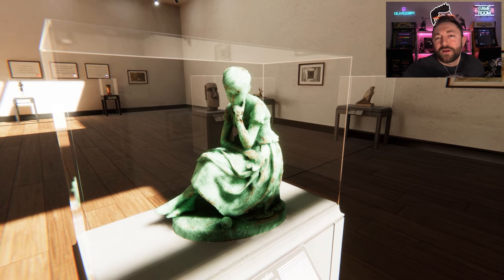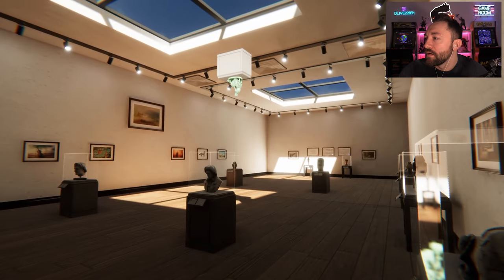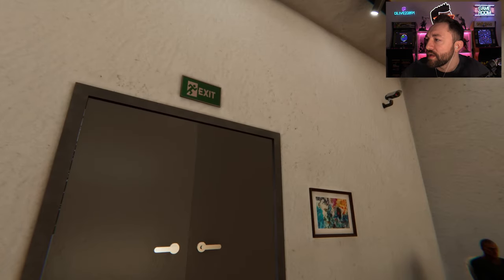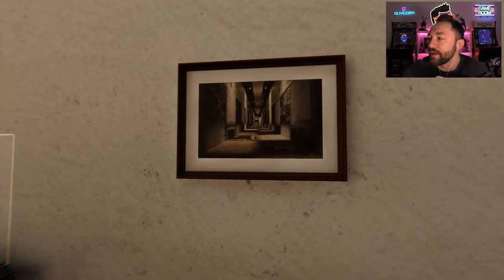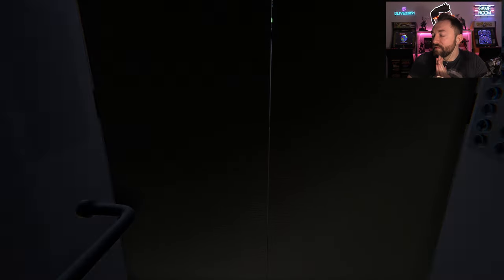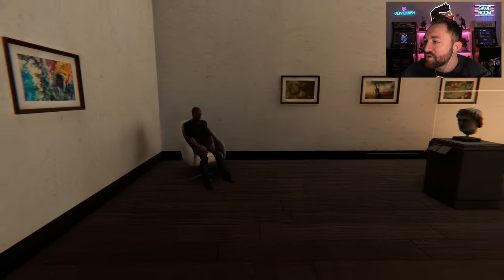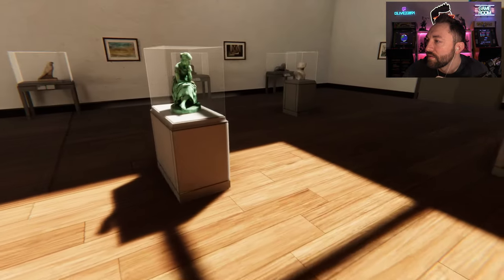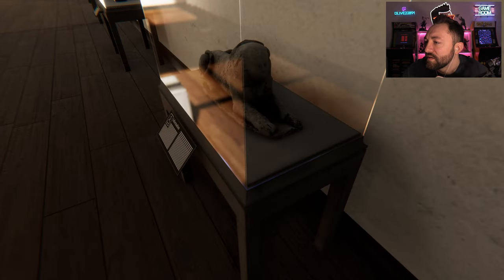Inspired by EXIT 8 but in an ART GALLERY! | Exit 13 Gallery Escape (Ending)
Like Silly Stuff? Here is MOAR ▼

If you actually read this, what was your favorite part of the video?